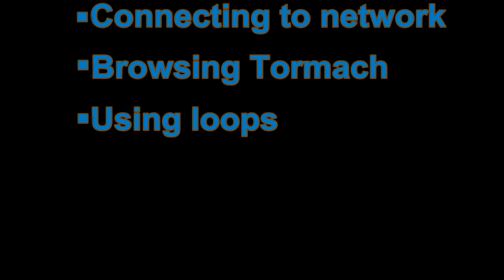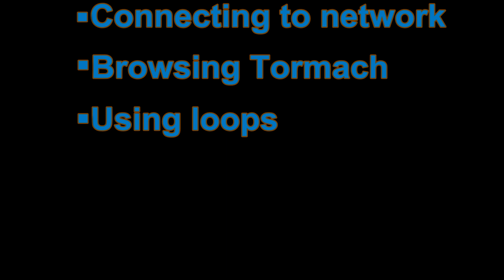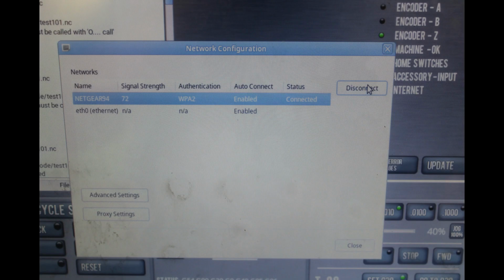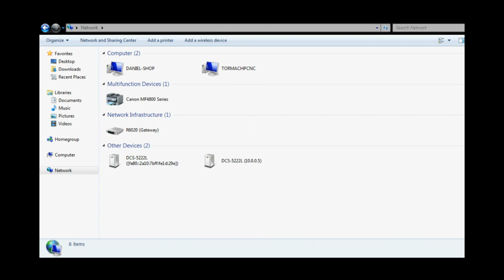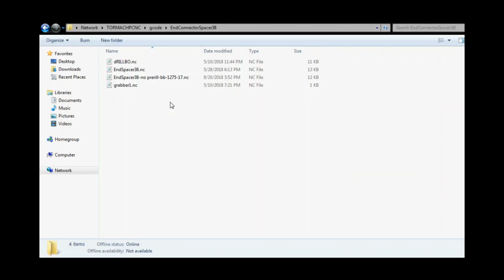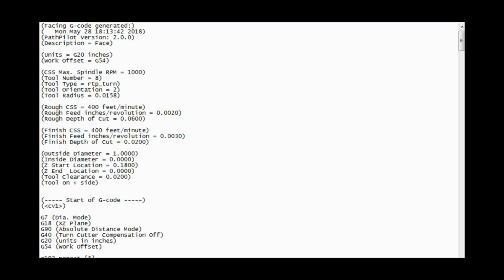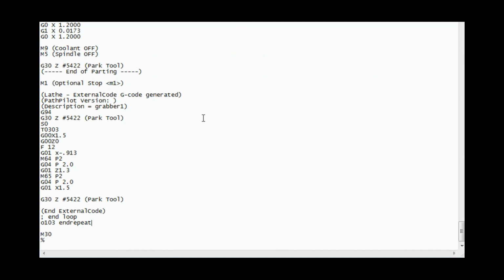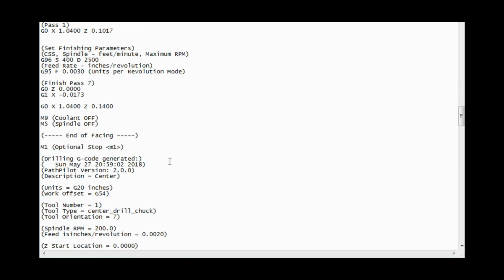Tormach lathe - Setting up network - Browsing Tormach and Looping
In this video I show how to setup the Tormach slant pro on a wireless network, show how to get to the tormach over the network and how to loop code.

Shout out to Tom from Inspiration Metalworks. For helping me get the loop code hammered out. Visit his channel below.